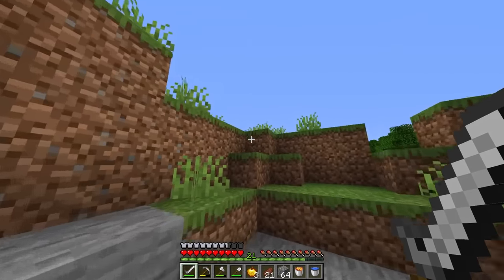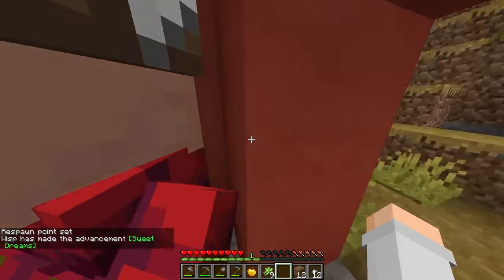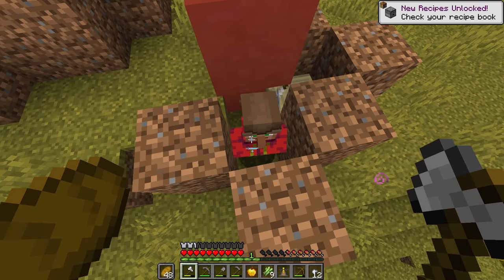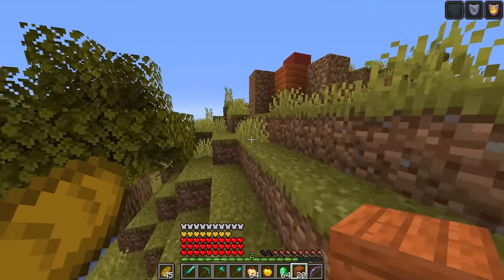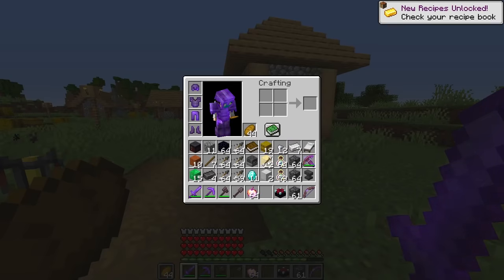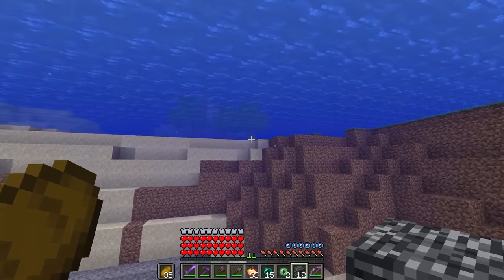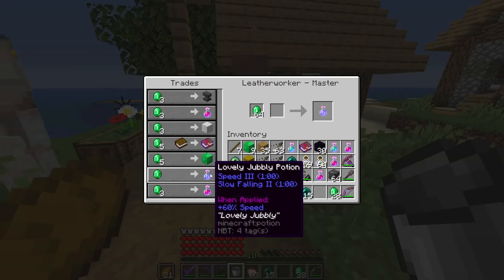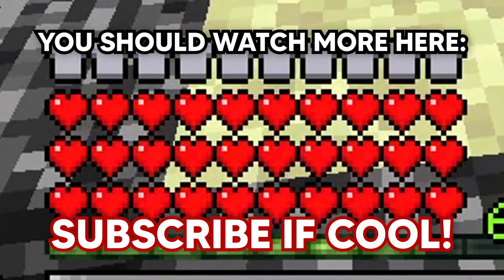Minecraft, But Villagers Trade OP Items...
Minecraft, But Villagers Trade OP Items... (Challenge)

This is a Minecraft (1.16) challenge in which I am trying to speedrun Minecraft and beat the enderdragon, however, you Villagers trade OP ITEMS! This is not a Minecraft Speedrunner VS Hunter, but a 'Minecraft but' challenge... This was absolutely insane.